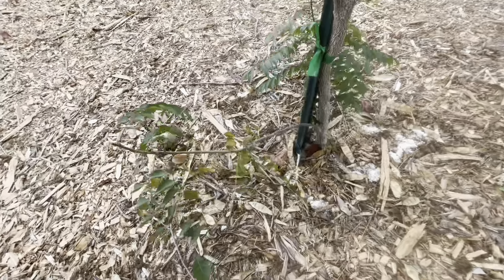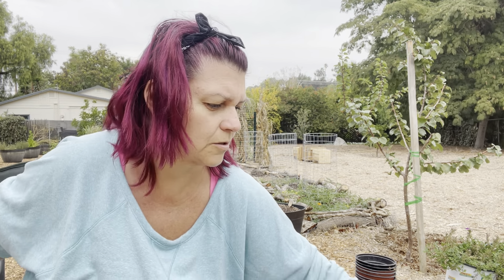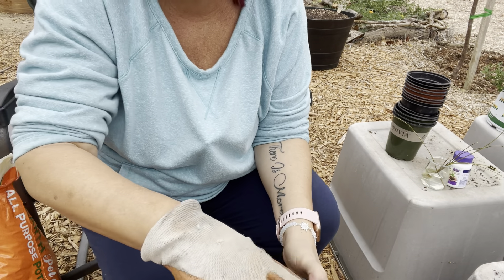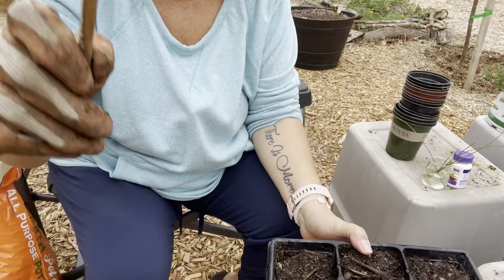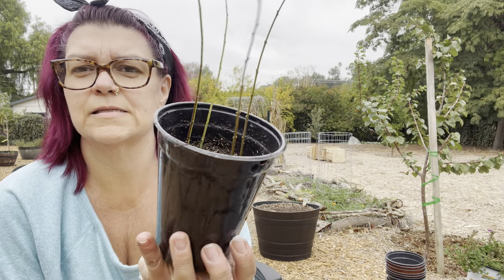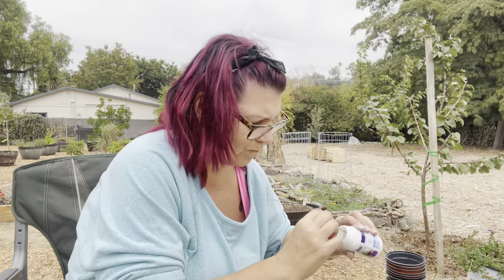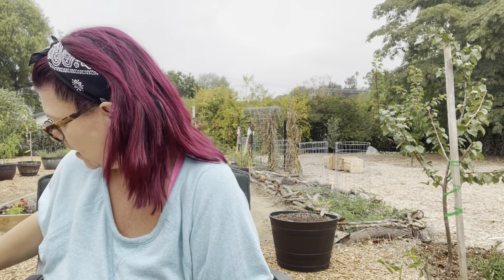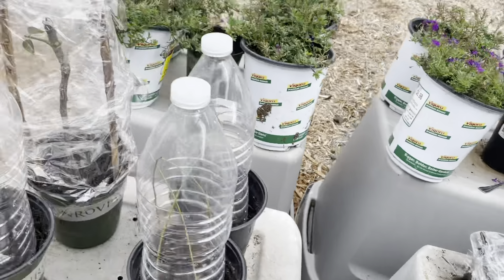Different Ways to Grow Curry Plant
I will show you a couple of ways I will be trying to grow more curry!